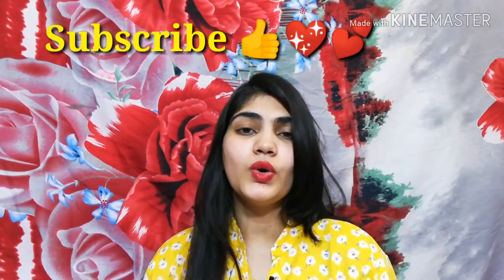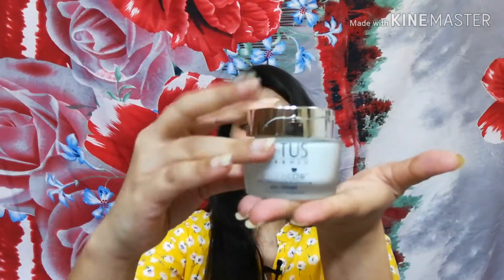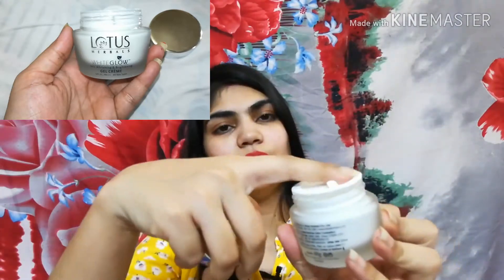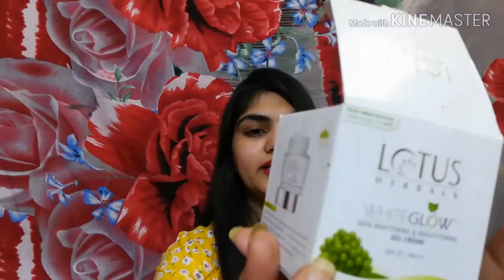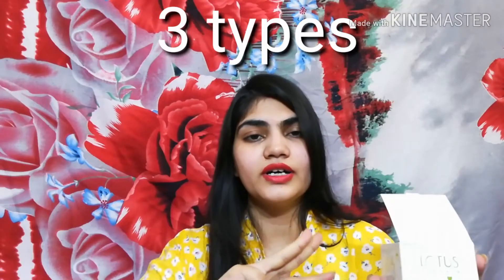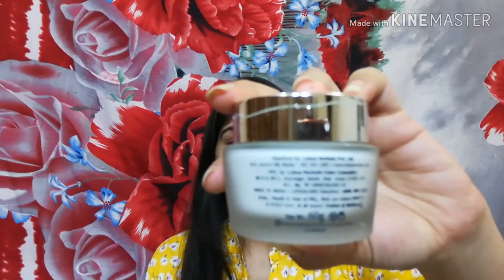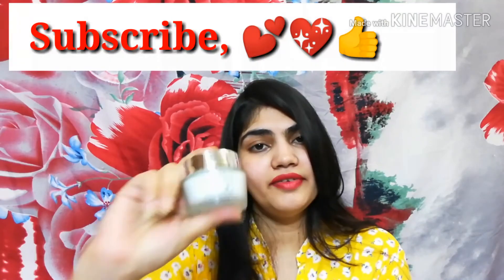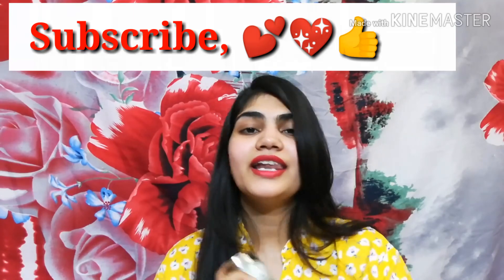Lotus Herbals Whiteglow Day Cream review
Hii... Everyone 🖐️

Lotus Herbal Whiteglow Night Cream Review
212K views

Skin whitening body lotion lotus herbal white glow

How to cut ur own hair step by step
Swept Side bangs

Homemade UPTAN soap at home

5 Effective Remedies for Blackheads and Whiteheads

VLCC Tan Removal Body lotion

White tone face cream

Purchase link ➡️

Lotus Herbals Whiteglow Skin Whitening And Brightening Gel Creme, SPF-25, 60g